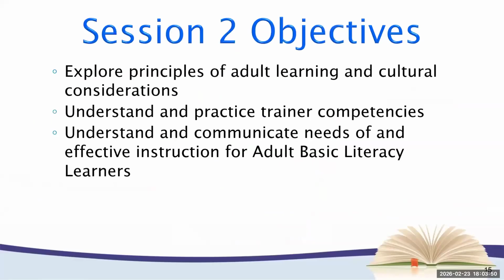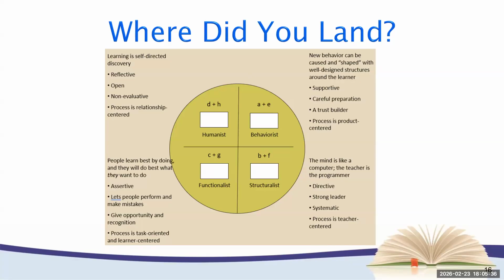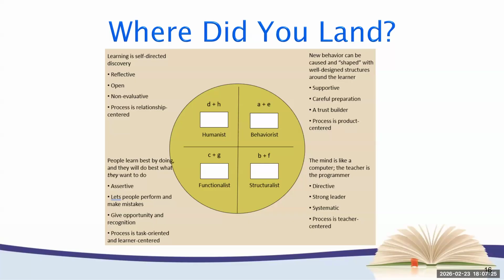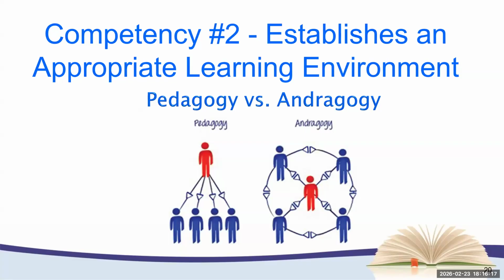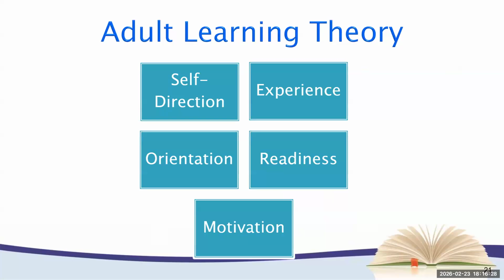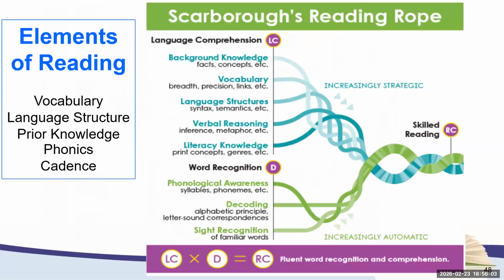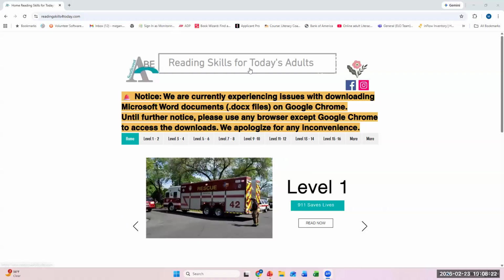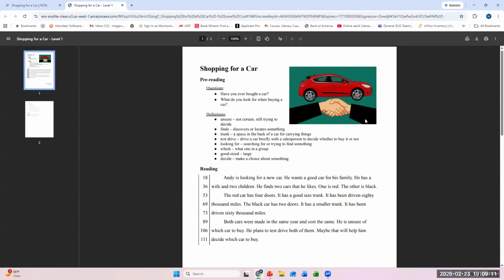Train the Tutor Trainer Session 2